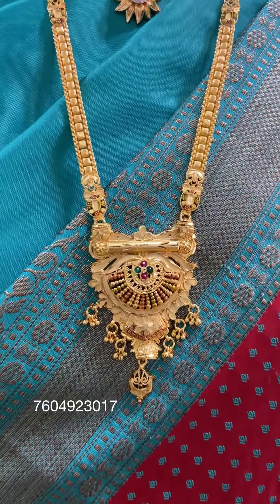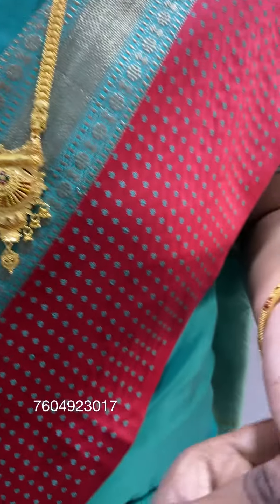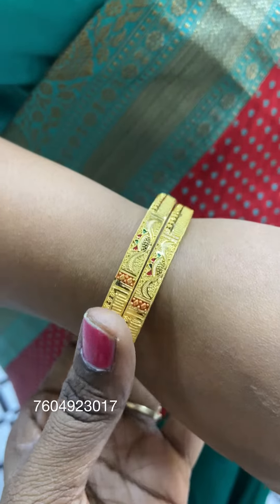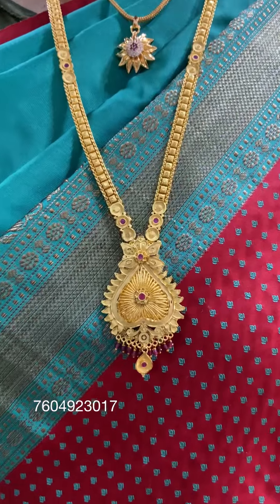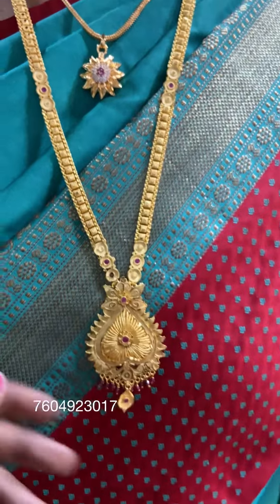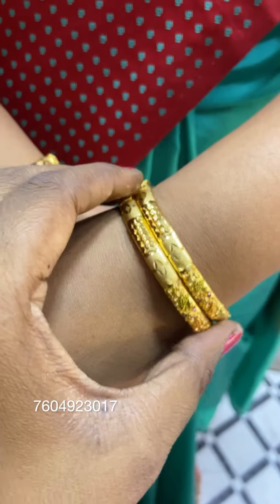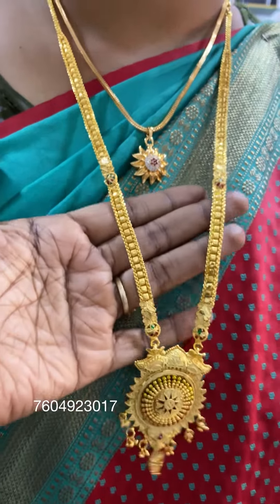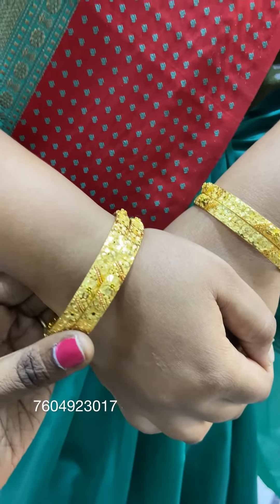One gram gold jewellery new designs